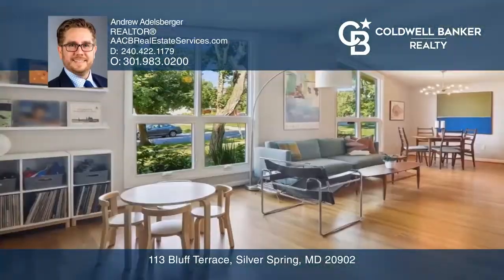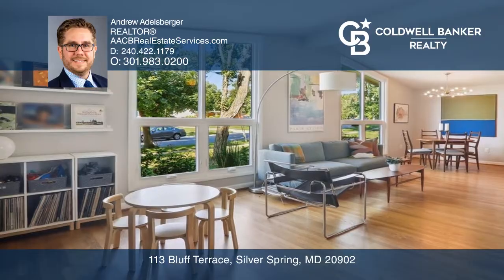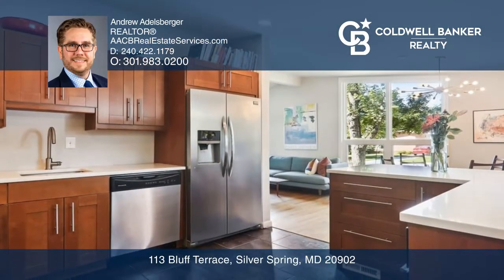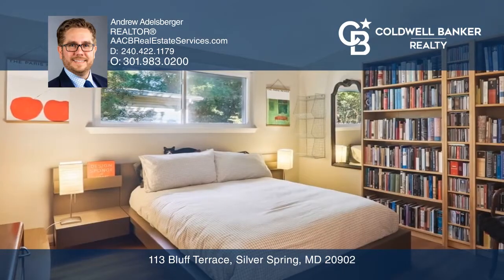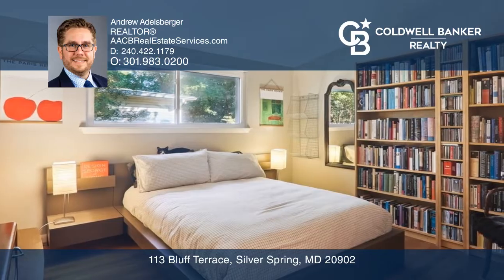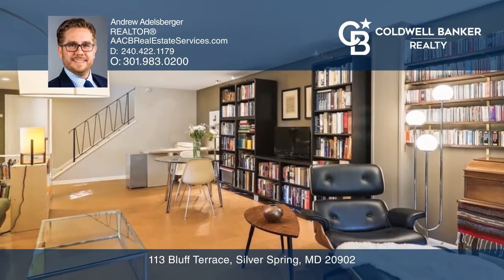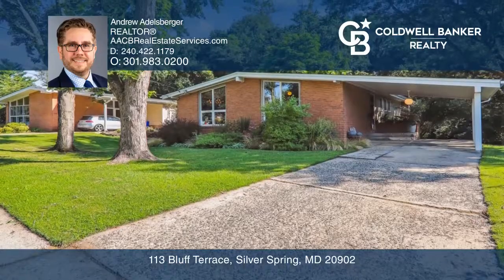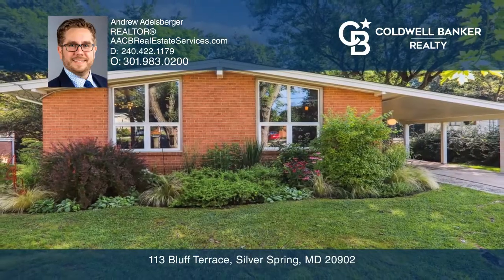113 Bluff Terrace Silver Spring, MD | ColdwellBankerHomes.com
113 Bluff Terrace, Silver Spring, MD

This impeccably maintained mid-century modern rambler in sought after Kemp Mill Estates boasts a spacious main level with three bedrooms, an office/den, two full bathrooms and a living/dining area with ample natural lighting and hardwood floors throughout. The finished living area on the lower level